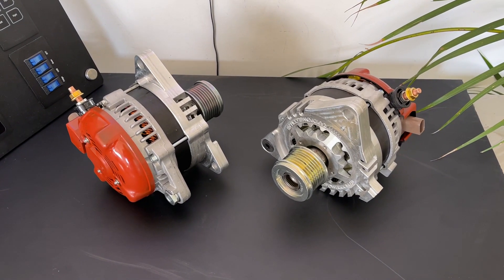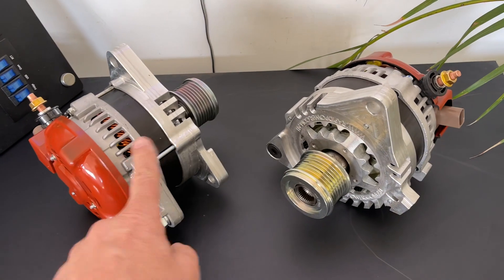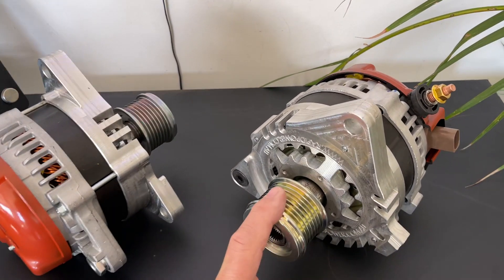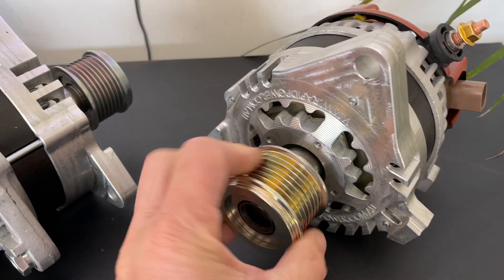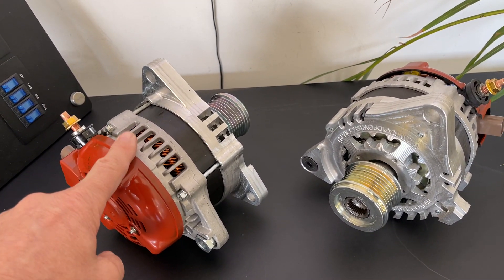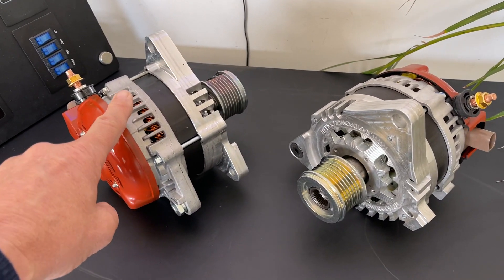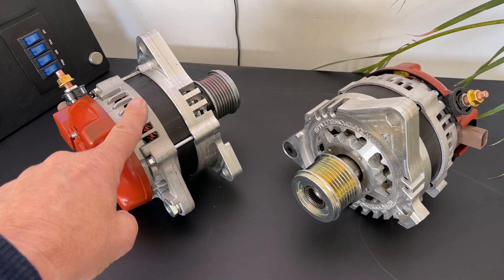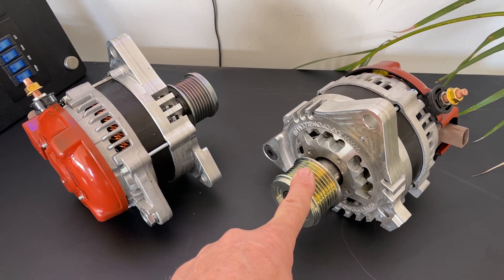250A Alternators for Toyota Hilux perfect with Scotty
Happy Hilux Day with 250A Alternator
Until now Hilux owners could only get a max of 80A and probably only 40A DC to DC charge. Safiery have solved this problem with a new 250A Alternator WITH a splined clutch PK pulley. Availability is on allocation at present until stock levels lift. This will provide up to 3000W to Scotty. At 13V that’s around 230A. A nice feature of Scotty is that the output power is variable. That means 300W to 3000W. Scotty always gives priority to vehicle loads. So at idle if the alternator is only giving 120A, Scotty will take just that. Other DC to DC units are hard on or hard off.